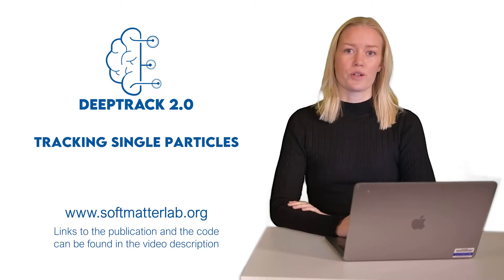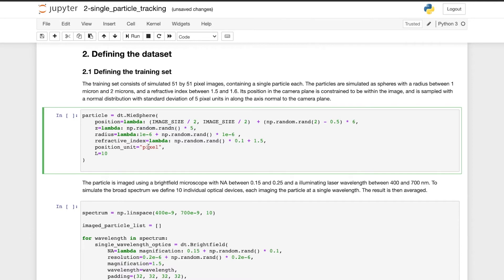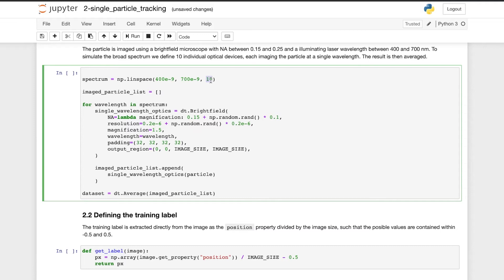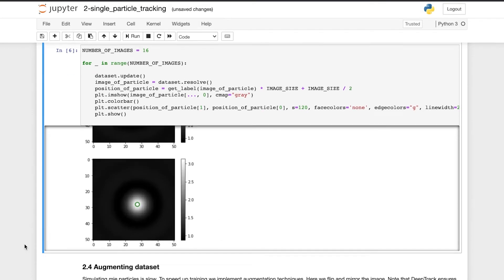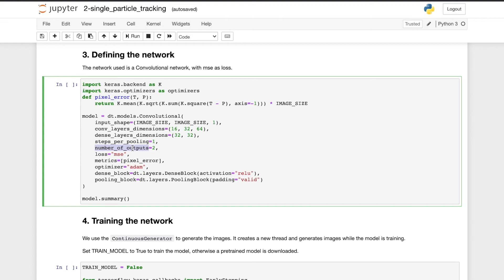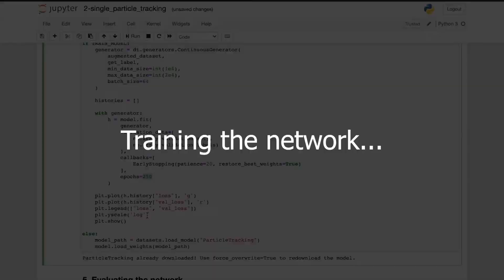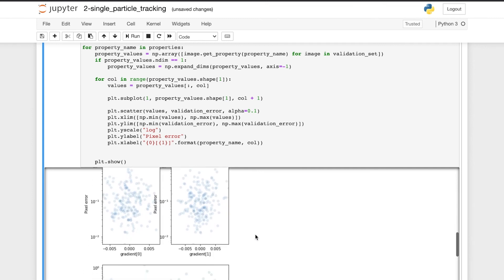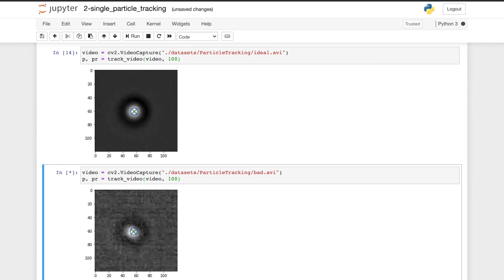Tracking single particle images with Deep neural networks: DeepTrack 2.0 Tutorial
This is a tutorial video demonstrating the application of DeepTrack 2.0 to localize single particles. In this video, we show how to use DeepTrack 2.0 to load and augment data, as well as to train a deep neural network with convolutional layers that successfully localizes single particles.

DeepTrack 2.0 is a Python based software package that provides tools for designing simulated data, training neural networks for a very wide range of applications from cell detection to tracking microscopic particles, from image segmentation to 3d tracking.

Stand-alone application with graphical user interface (GUI) for DeepTrack 2.0 Software